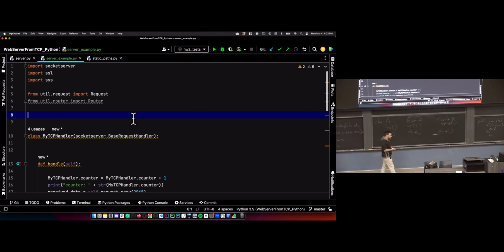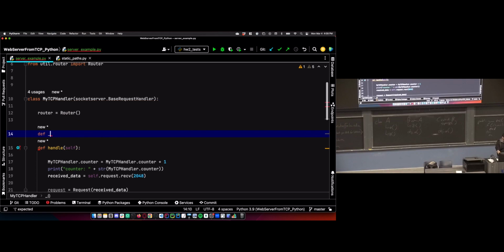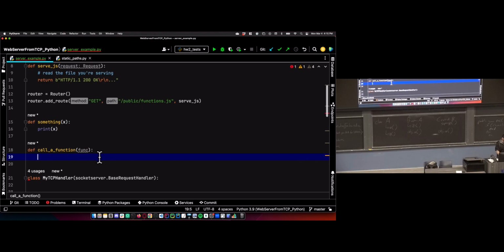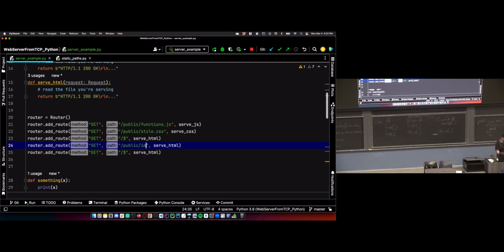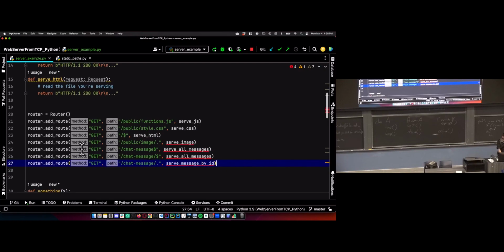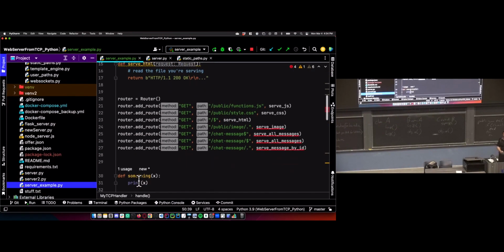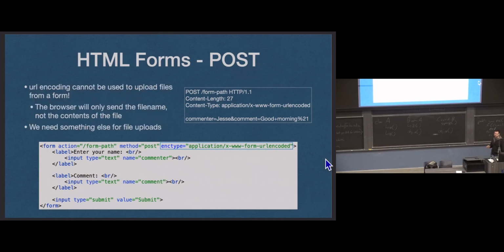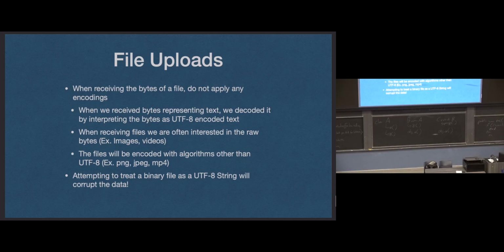[CSE 312] Multipart and File Uploads, Monday March 4, 2024